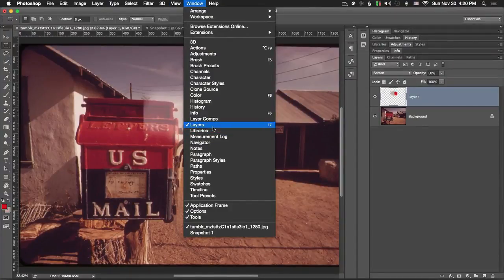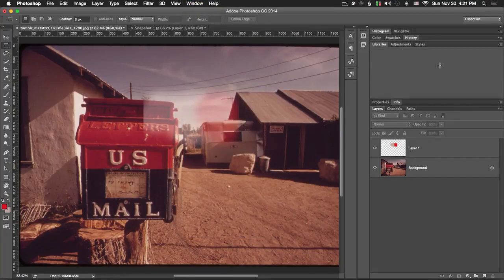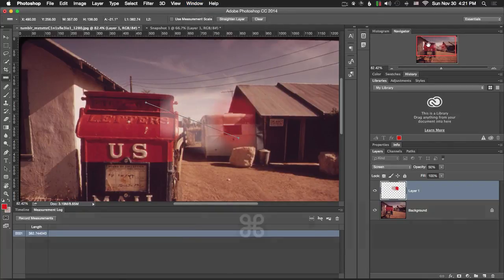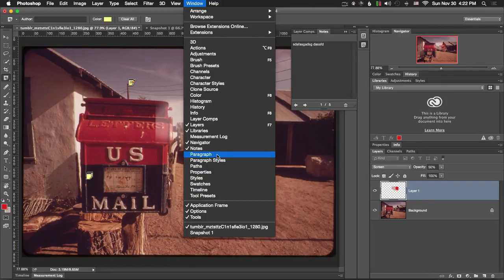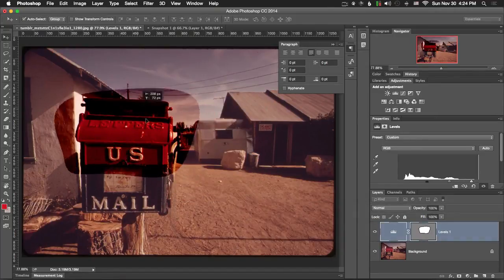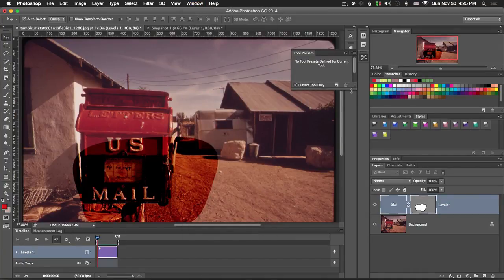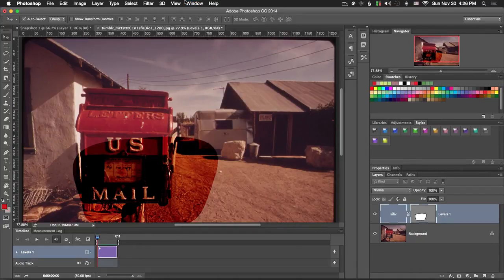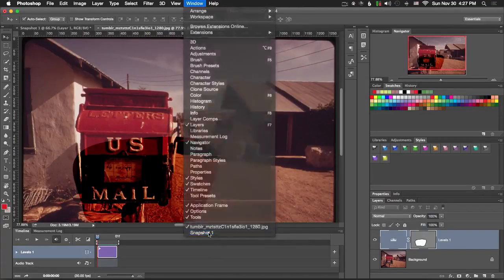158 10 Photoshop CC Crash Drop Downs Intro Window Bottom of the Menu